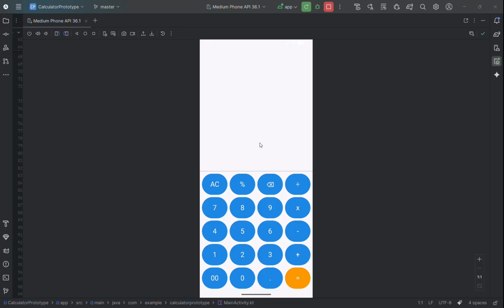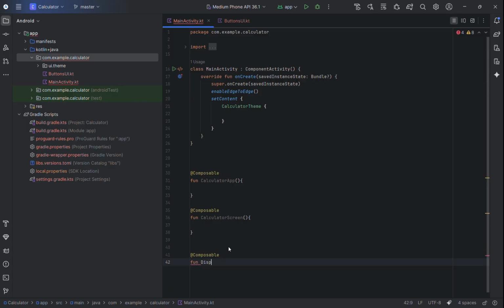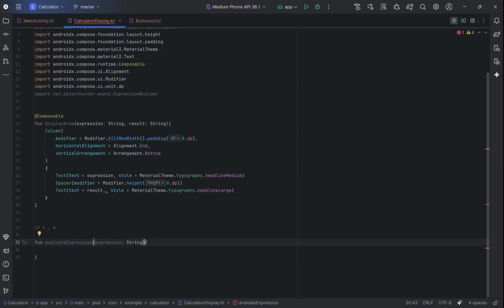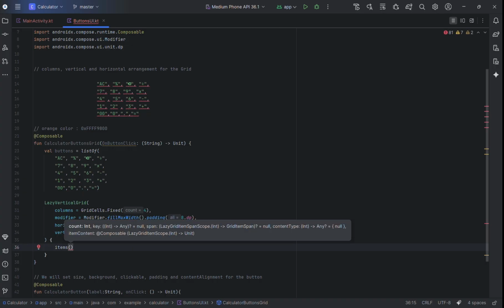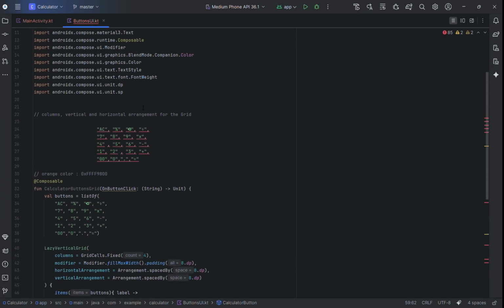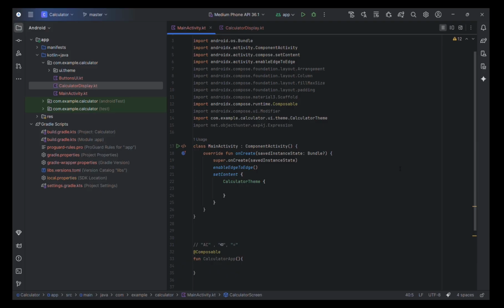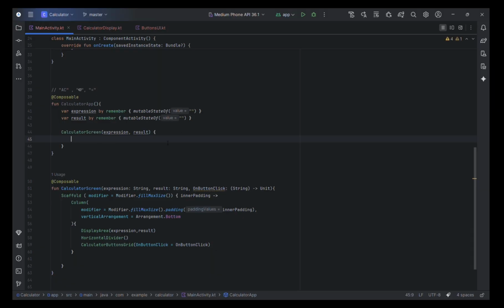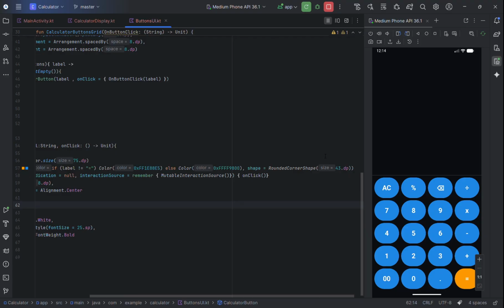How to make a Calculator app with Jetpack Compose | Android Development Series # 3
🧮 Build a Calculator UI in Jetpack Compose - Android Tutorial

Watch me build a Calculator App from scratch in Jetpack Compose! This tutorial covers the complete UI implementation step by step, perfect for beginners learning Compose fundamentals.

In this video, we cover:

00:00 Introduction to the Project
01:05 Project Setup & Configuration
05:39 Creating the Display UI
10:55 Building the Button Grid Layout
21:08 Finishing the Project
27:48 Testing the Calculator App

This is part of my Android Development series where I break down real projects into manageable steps. Perfect if you're learning:

· Jetpack Compose layouts
· State management basics